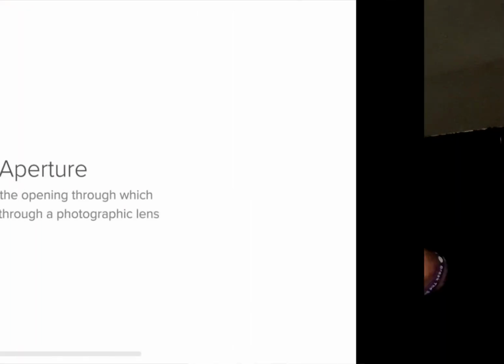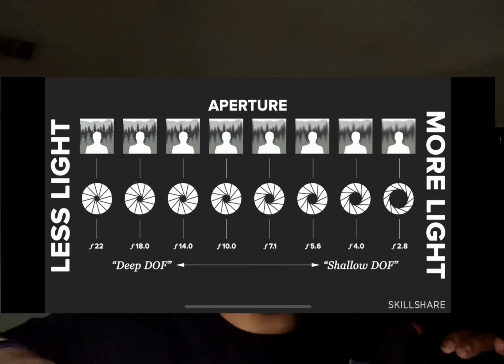CAMERA BASICS For Beginners 2019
Learn the basics of photography, Shutter Speed, Aperture and ISO. Things you need to know.